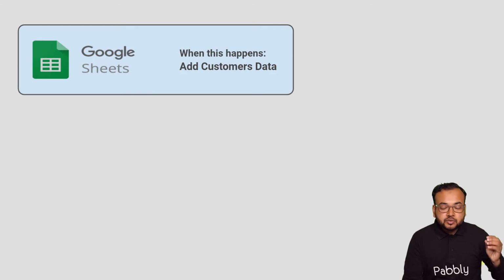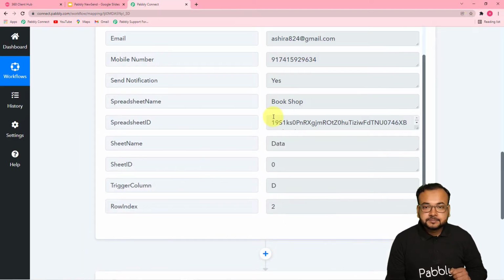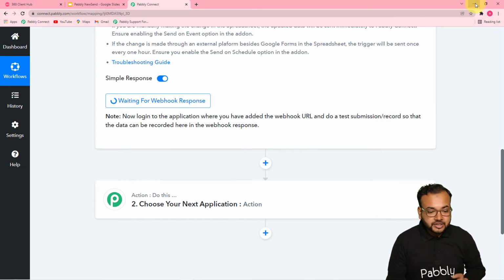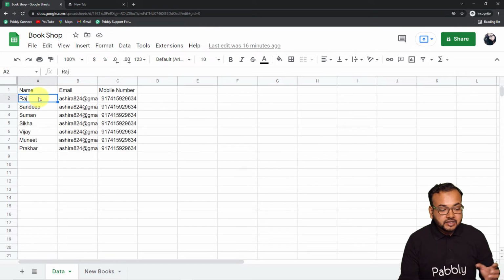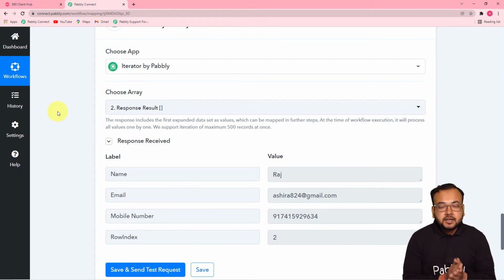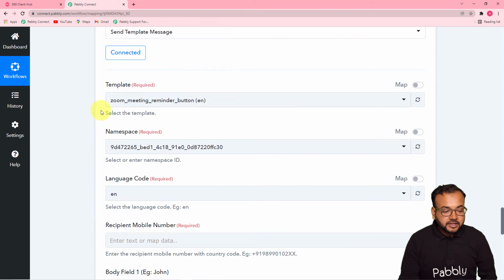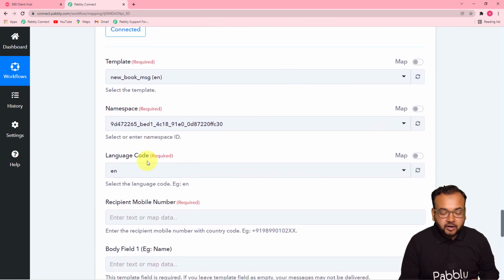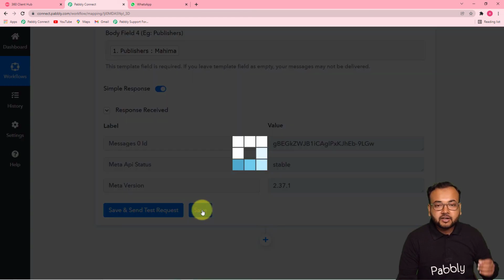How to Send Alerts/Reminders on Whatsapp for Buying Books From a Book Store Automatically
Pabbly Connect's Google Sheet to Whatsapp integration enables you to send automated Whatsapp messages directly from your Google Sheets. This integration helps you save time and effort by automatically sending messages to your contacts whenever an event is triggered in the spreadsheet. With this integration, you can also send attachments, link previews, and even customize messages for each individual contact.